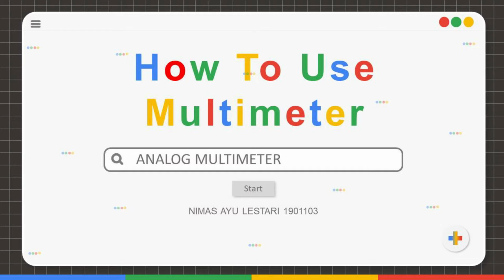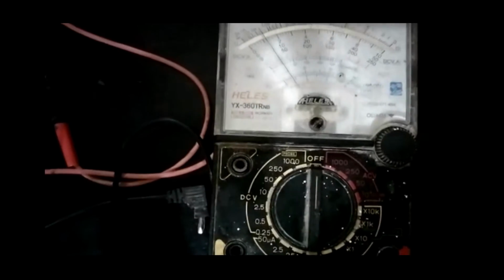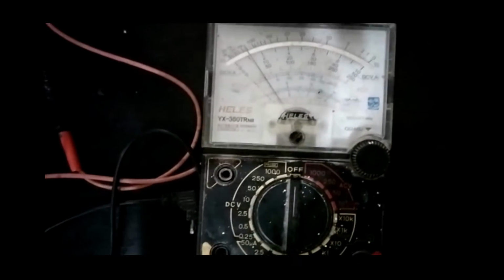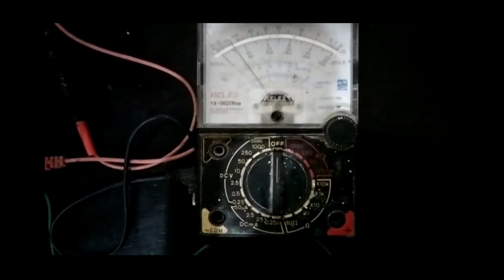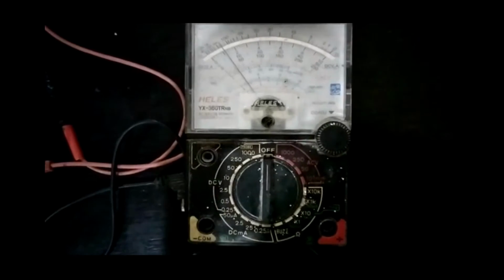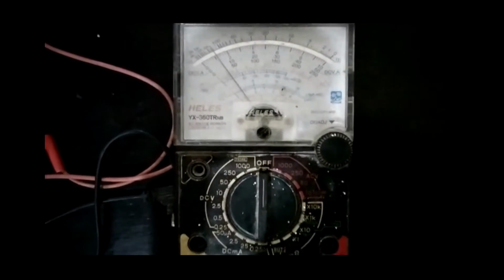How to use analog multimeter -Nimas Ayu L